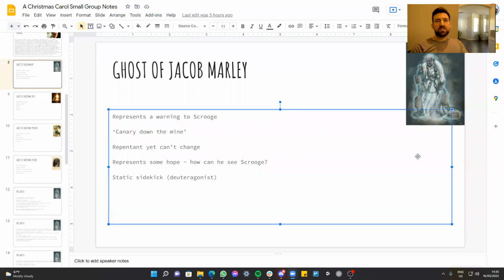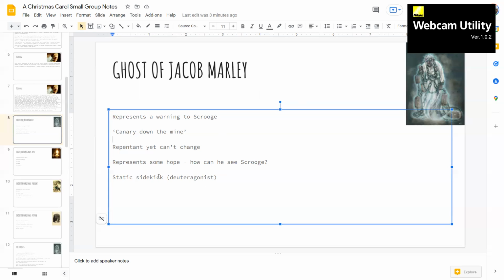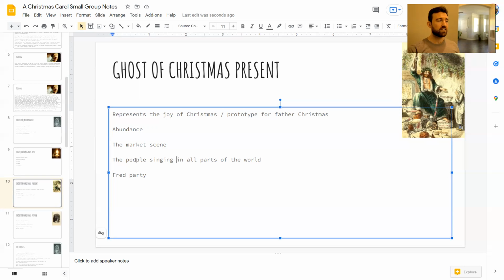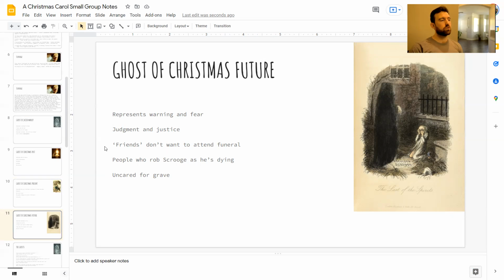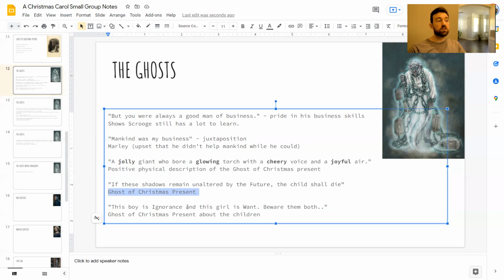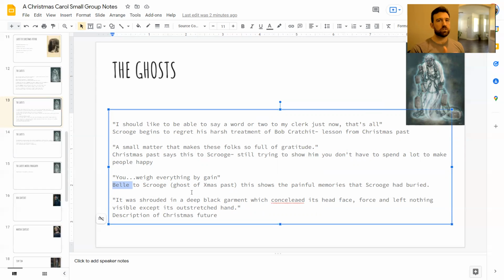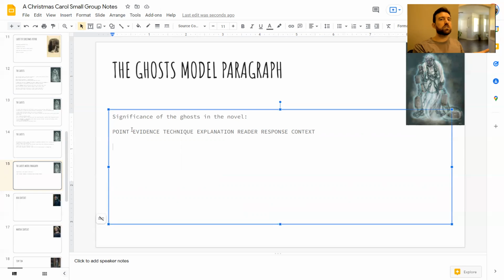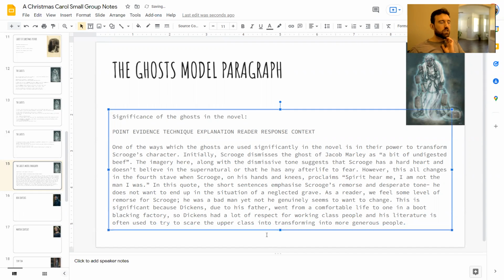A Christmas Carol GCSE Lesson Two = Character Analysis, Key Quotes and Model Answer for the ghosts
In this lesson on A Christmas Carol for the GCSE English Literature exams, we look at the ghosts and how to write about them.